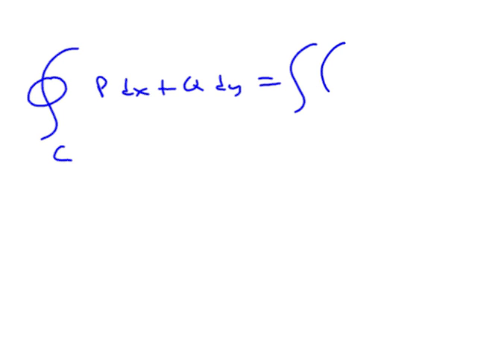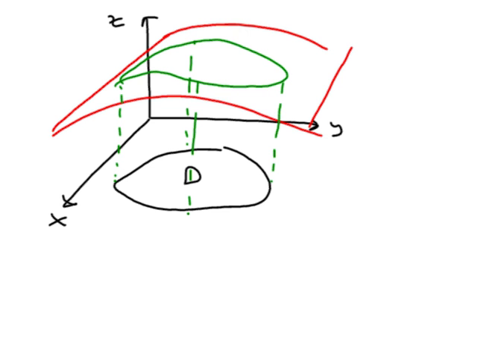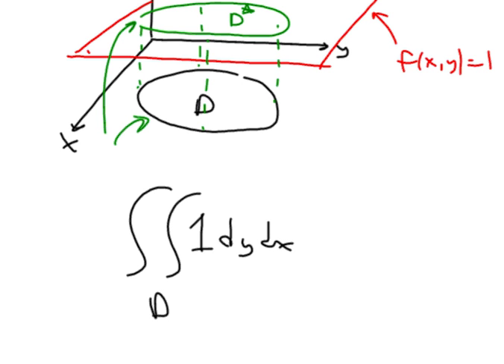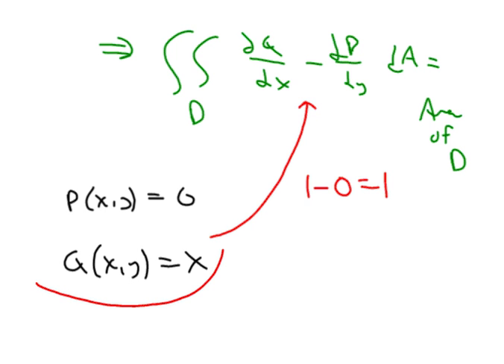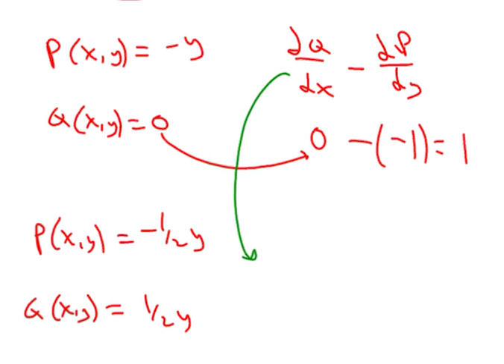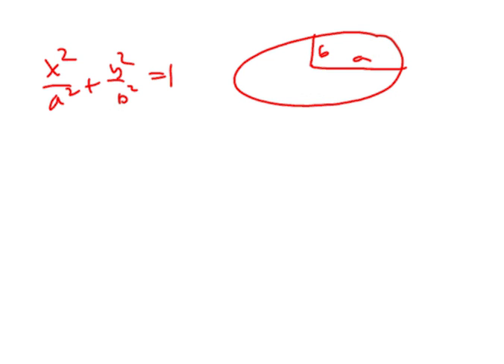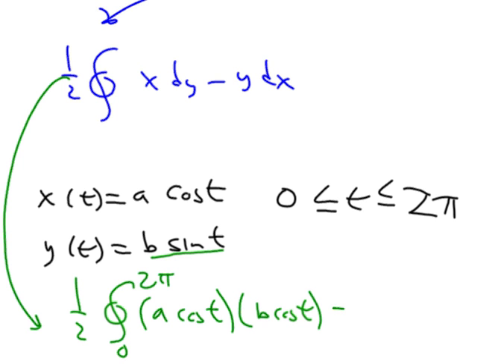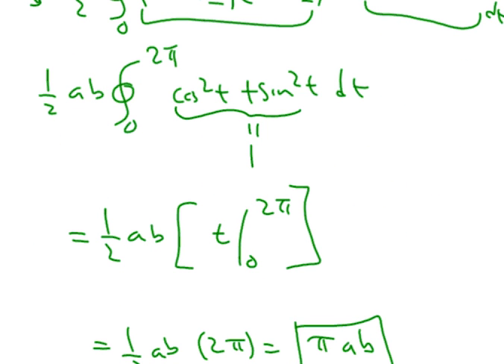Using Greens Theorem to find Area of an Ellipse